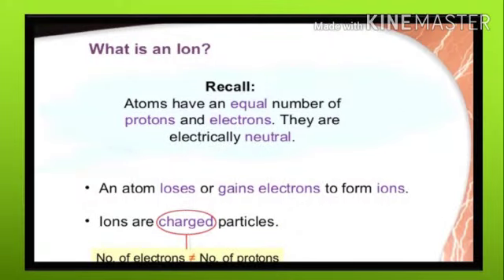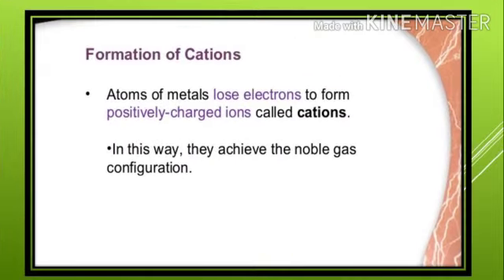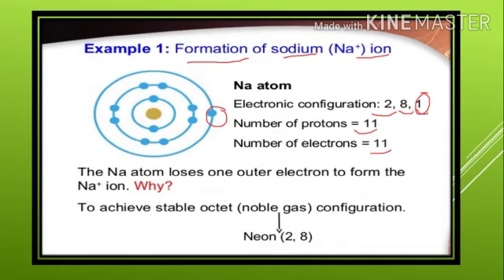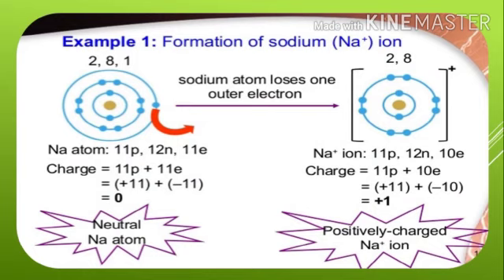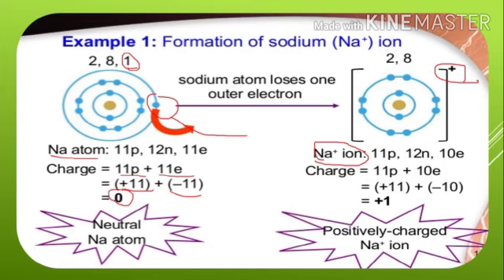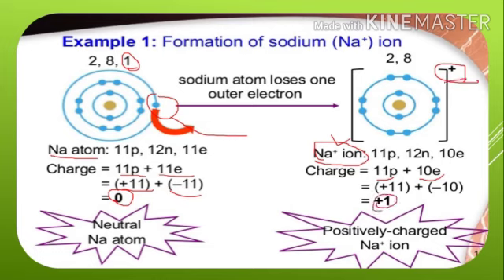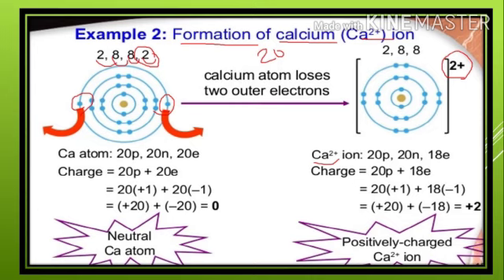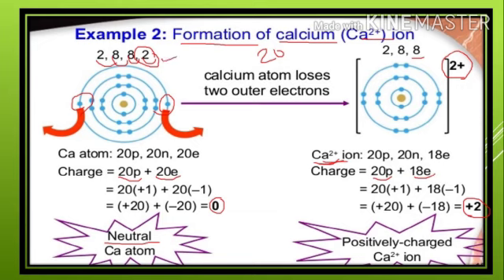Class X - Formation of Ions (Module 1)